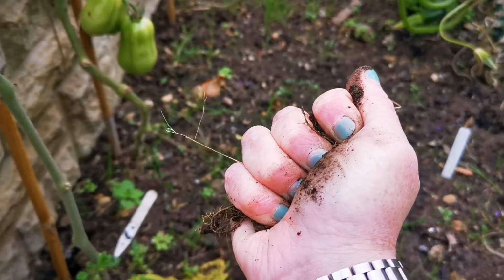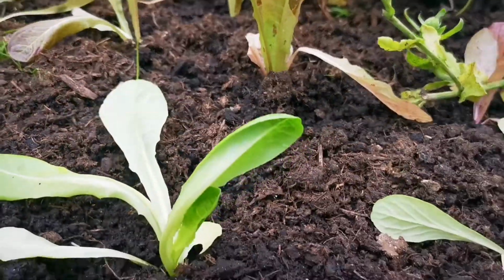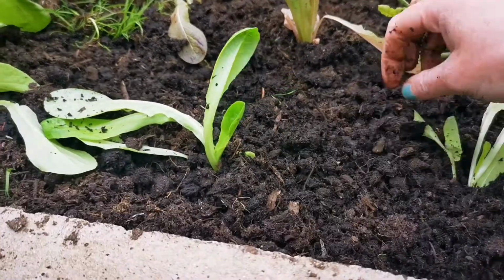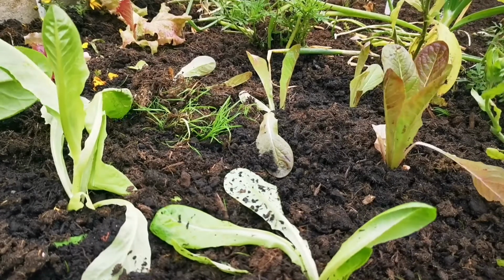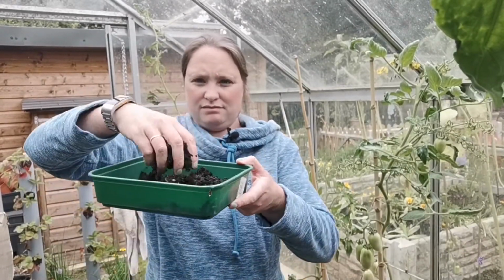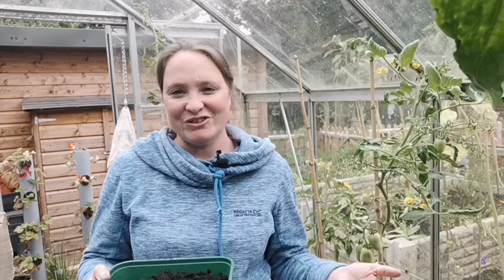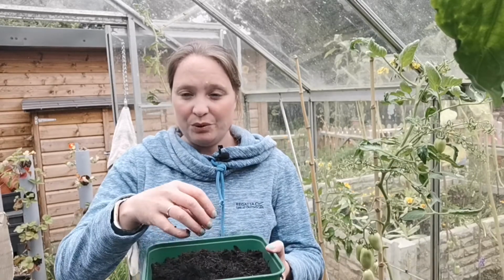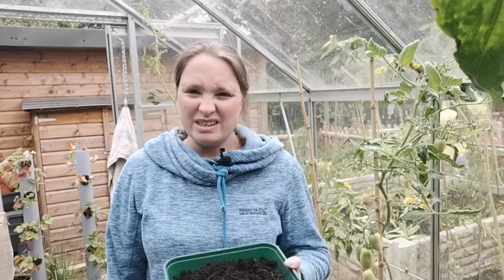What Makes Up Good Soil. How To Make Soil Out Of Dirt And How To Condition The Soil.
So what's the difference between soil and Dirt?
In this video, I'm talking all about it.
Covering, what soil is made up of. How to condition the soil and how dirt is different to soil.
I know we get dirty when gardening but that's as far as it goes!

And...
You can now join me in the Green FingerTips Gardeners Membership, where I share members-only content, weekly Q&A sessions, and a great community to share your garden wins and inspiration.
and I look forward to seeing you in the membership very soon!

xx
Josie | Green FingerTips
Natural Gardening Coach